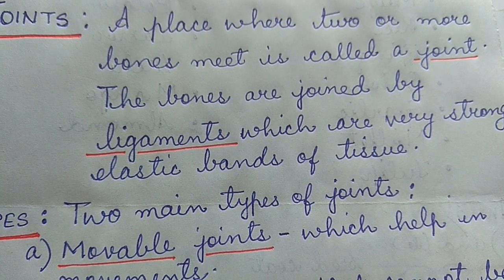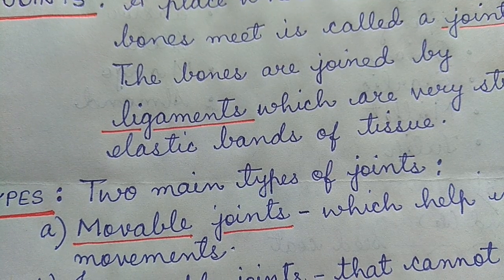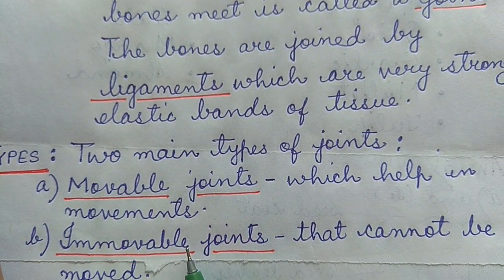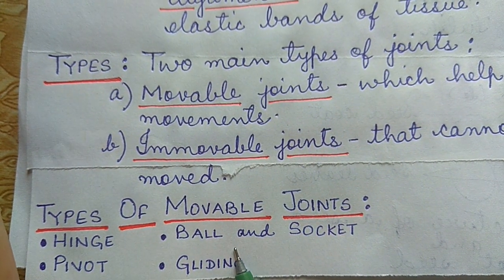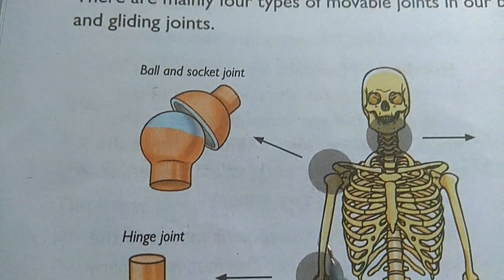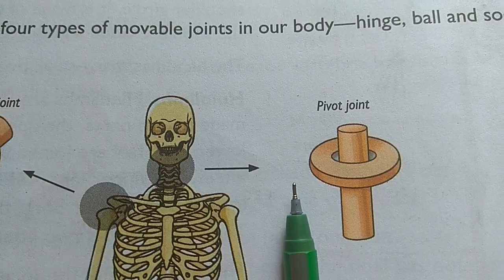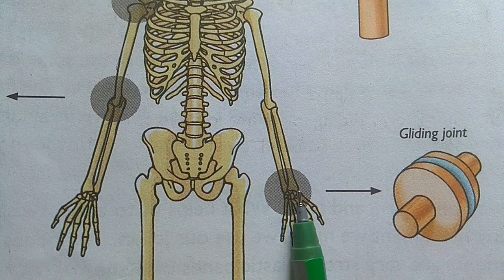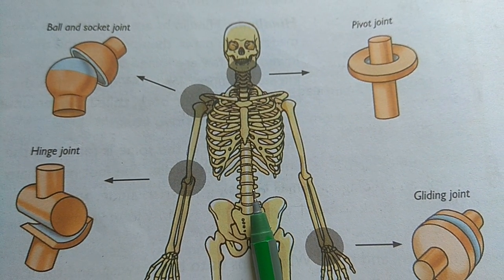Class V G.Sc L-4@@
Explanation of joints